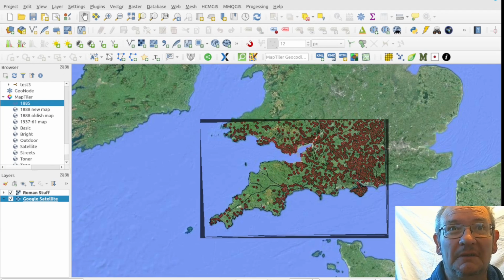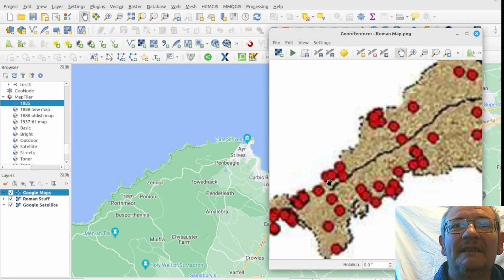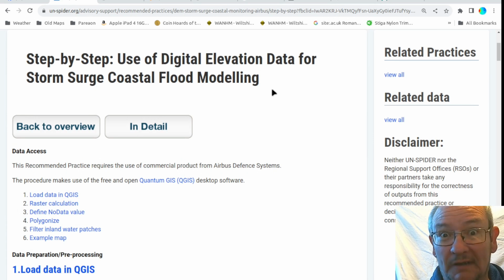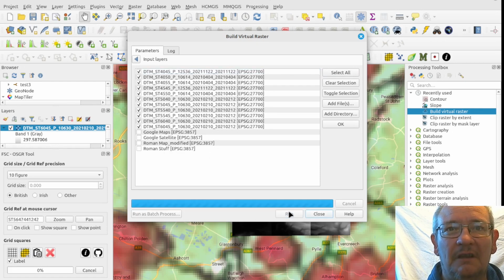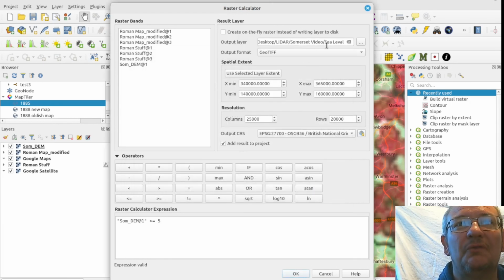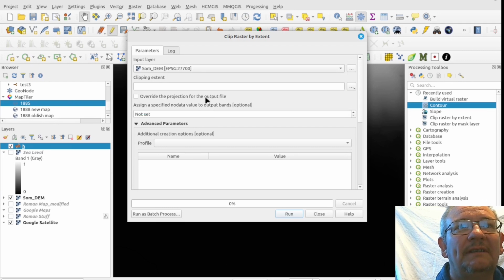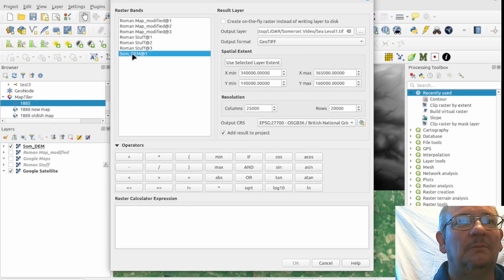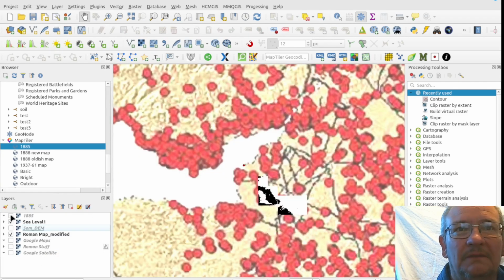Cleggy Mastering Quantum GIS'ish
As a specialist hoard hunting metal detectorist and expert treasure hunter, I possess a wealth of knowledge on the tools and techniques that make metal detecting such an exhilarating pursuit. I'm always on the lookout for metal detecting tips to improve my craft, and I've recently added the Lorenz Deepmax Z2, the world's most powerful metal detector, to my collection of metal detecting equipment and accessories.
Using the Deepmax Z2, I'm able to penetrate the earth with unparalleled precision, uncovering relics and artifacts that have been hidden for centuries. But I don't rely solely on my metal detector to find treasure. One of my favorite techniques is to scour LIDAR and old maps, searching for indications of past settlements, forgotten structures, and other signs of human activity. By cross-referencing these maps with my own knowledge of local history, I'm able to pinpoint the most promising locations for metal detecting hunts, unearthing long-lost treasures and metal detecting finds that have been hidden for generations.